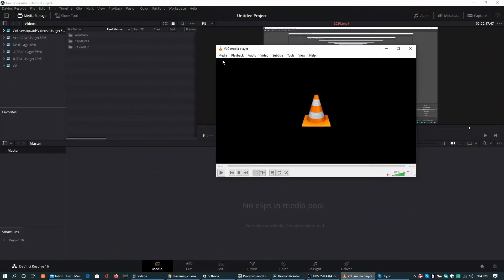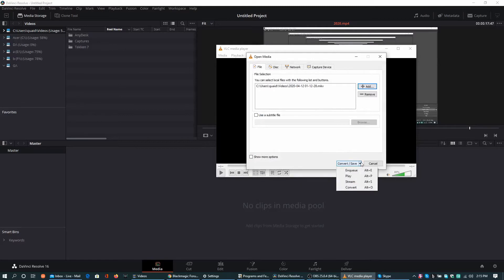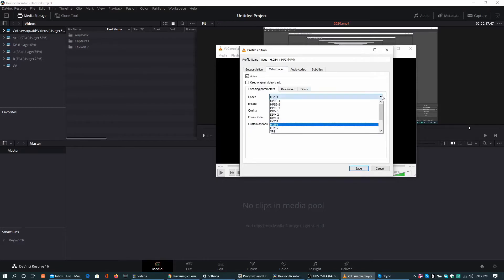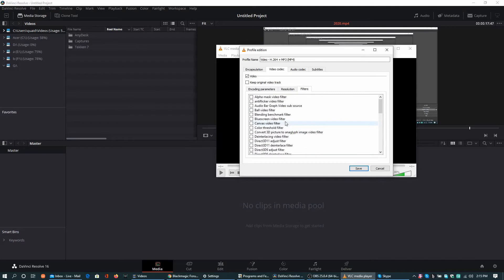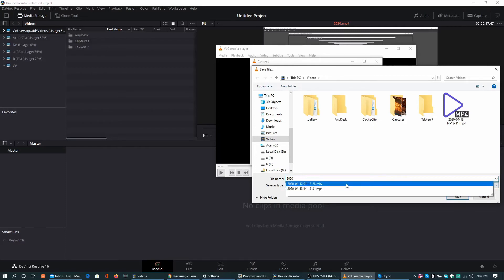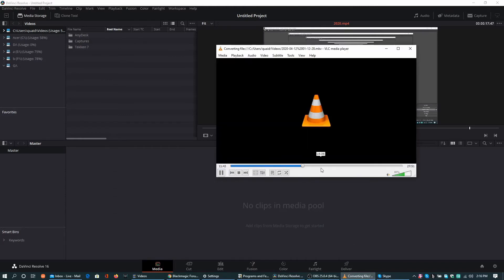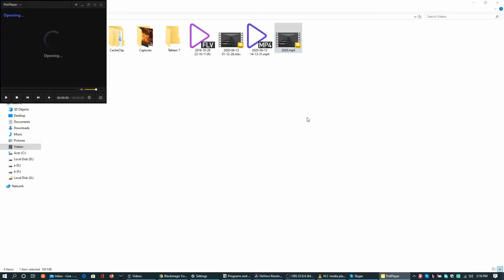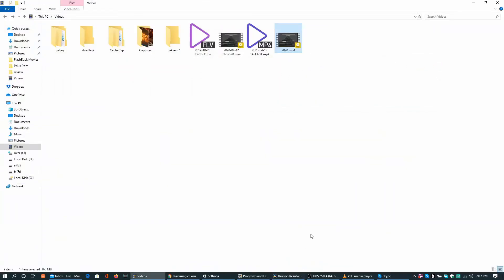Free Software to convert video to video OR audio (mkv to mp4 to mp3) using VLC Player as converter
How to convert from any supported VLC format to any other format (video or audio) with free software (VLC Player) to be later used in Davanci Resolved 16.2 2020 or where ever you want to.

Convert mkv to mp4 or Convert mkv to mp3
Convert video to audio, mp4 to mp3 OR any audio format to other audio format.

VLC Media player has a strong built in converter.

Supported formats:
ASF, AVI, FLAC, FLV, Fraps, Matroska, MP4, MPJPEG, MPEG-2 (ES, MP3), Ogg, PS, PVA, QuickTime File Format, TS, WAV, WebM